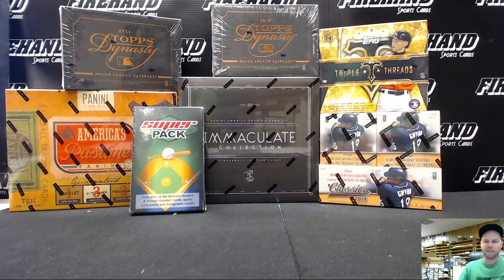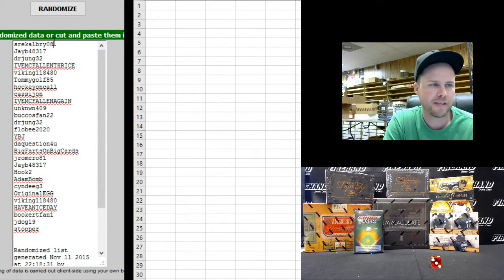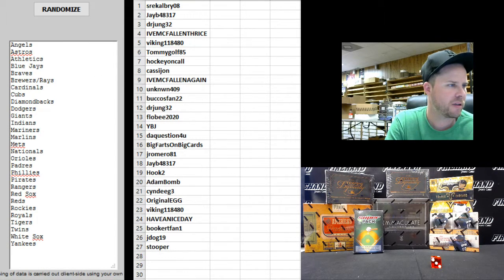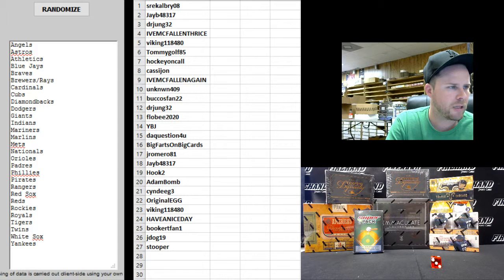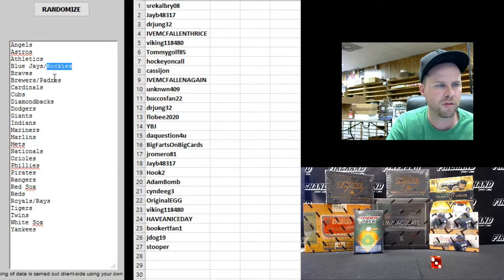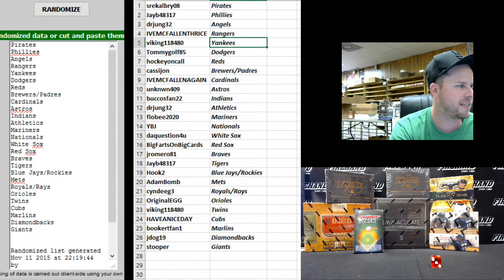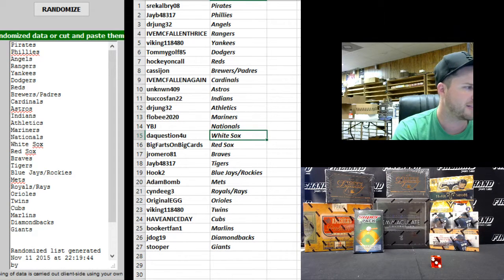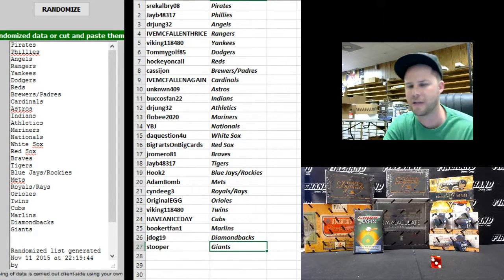Team Draw Results ~ Stupid 7 Box Baseball Mixer Break ~ 11/11/15